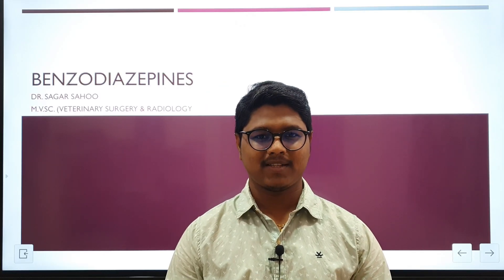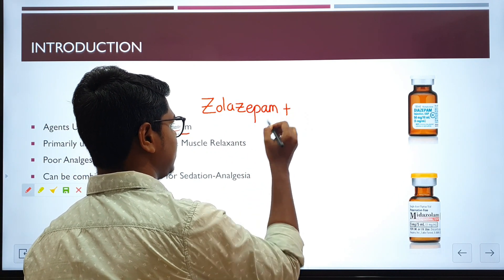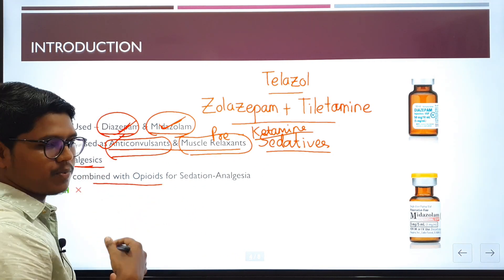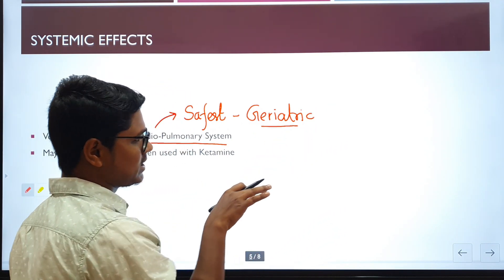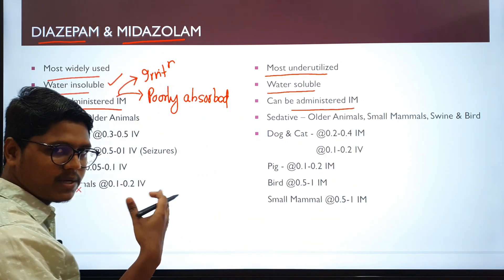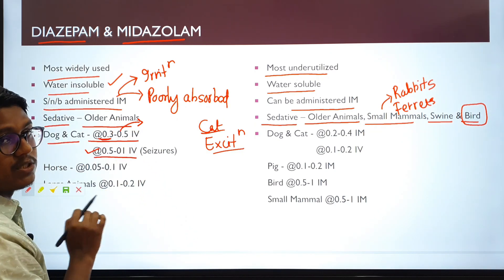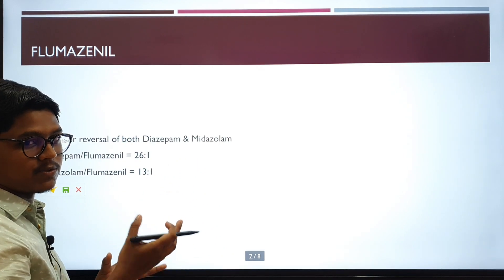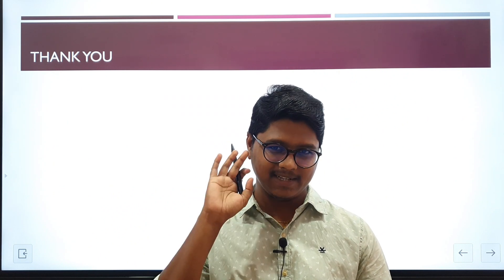Benzodiazepines | Anesthesiology | Lecture 11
This Topic covers
01 - Introduction
02 - Mechanism of Action
03 - Effect on Cardio-Pulmonary System
04 - Pharmacokinetics
05 - Flumazenil (Reversal Agents)